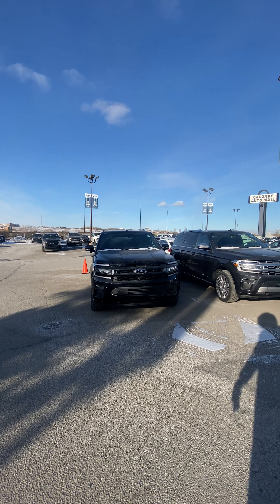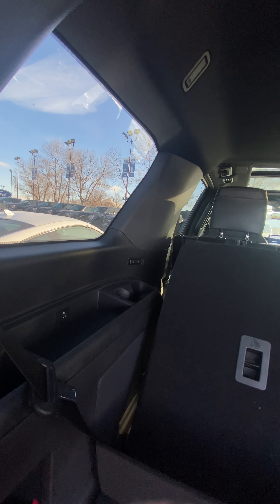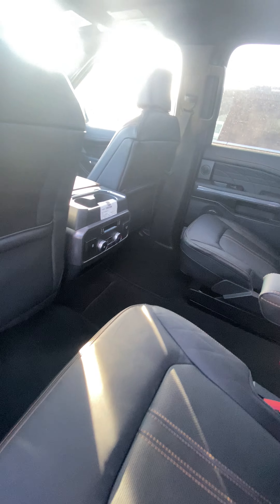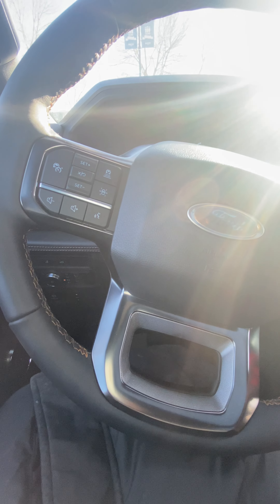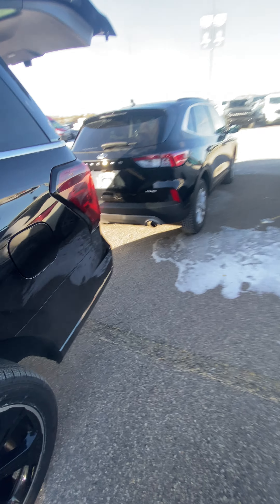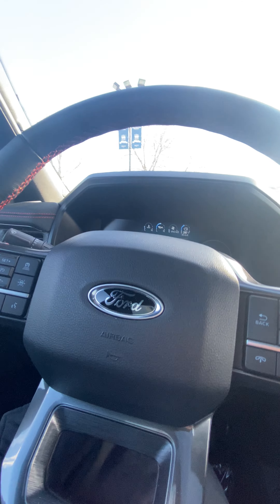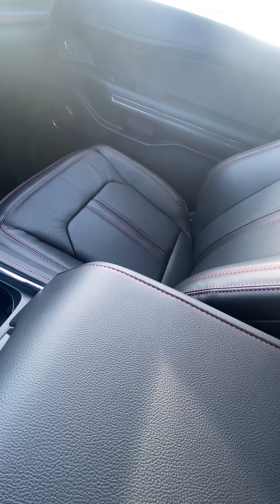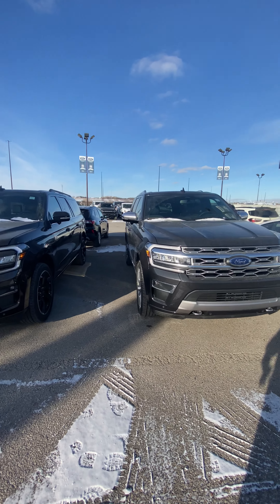2022 EXPEDITION STEALTH & PLATNIUM